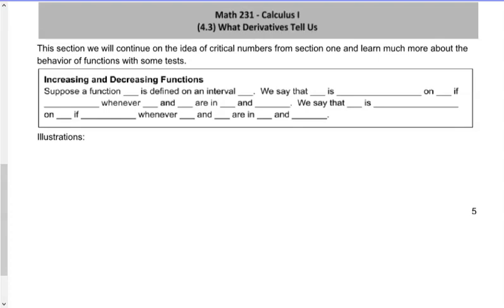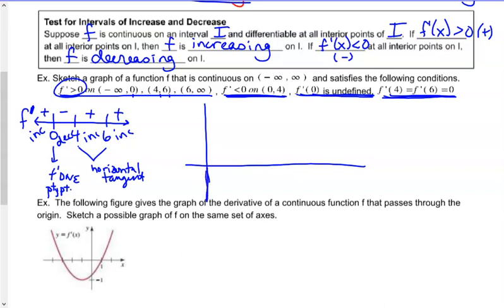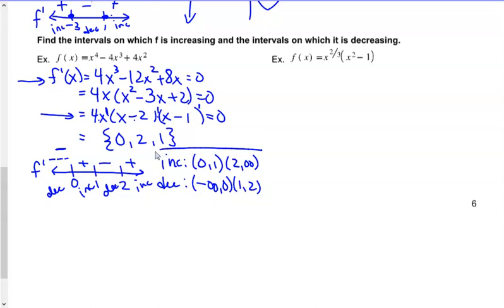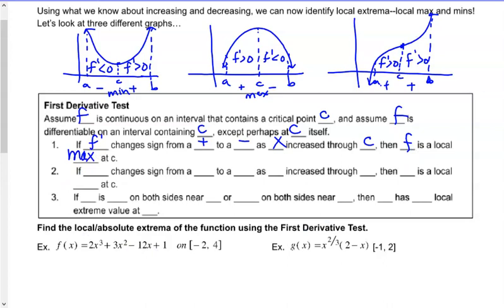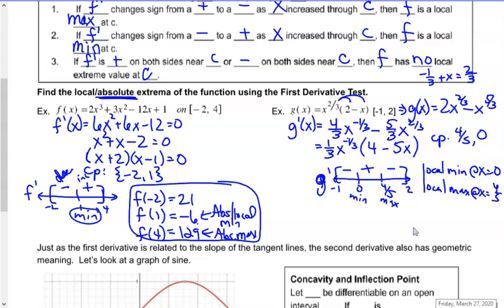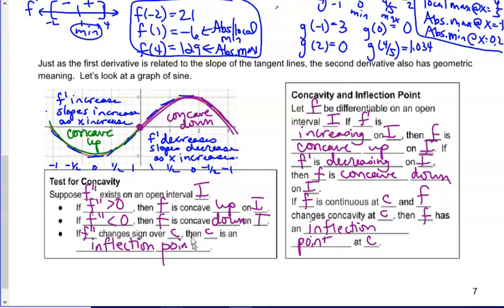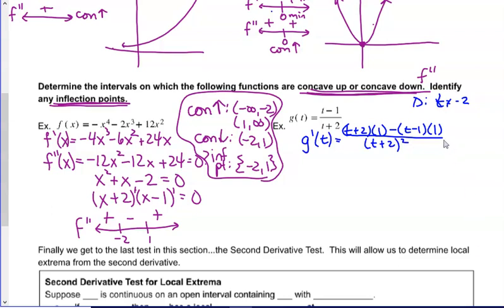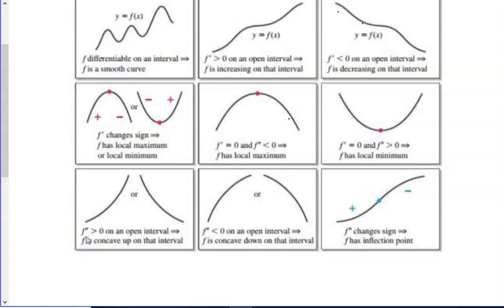Math 231--4.3--What Derivatives Tell Us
This video will go over concepts and problems from section 4.3 of the 3rd edition of Calculus by Briggs, Cochran, Gillett, and Schulz.